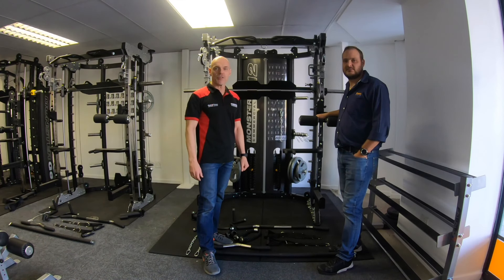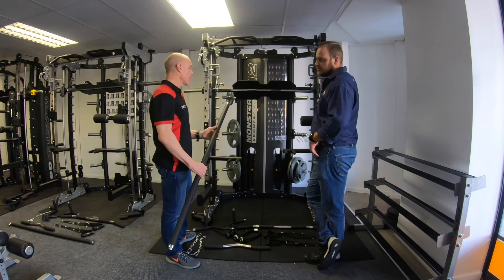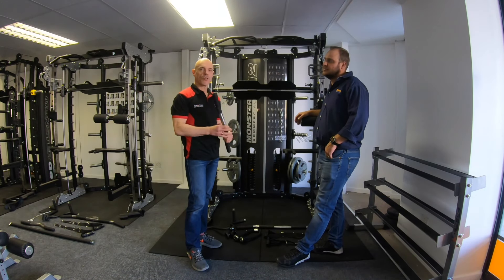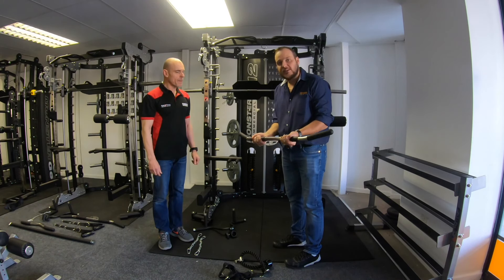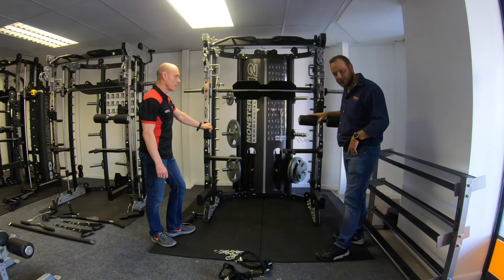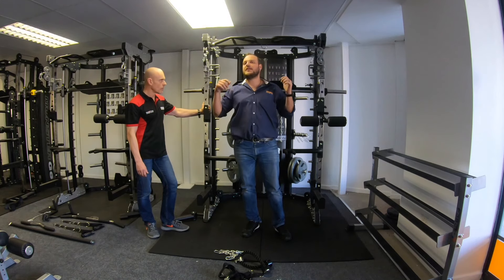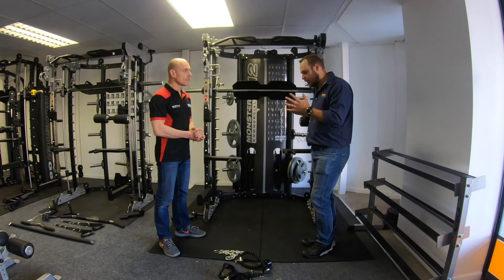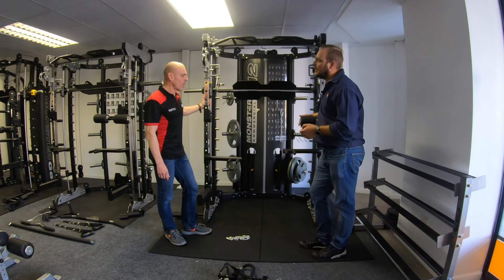Force USA in the UK Monster G12 Accessories with Miles Harrop and Basil Clark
Miles Harrop and Basil Clark take you through some of the features and accessories of the Force USA Monster G12 Smith Machine Functional Trainer Squat Rack Hybrid Multi Gym.

A weight stack version of the Force USA Monster G3 and G9, the G12 Monster is the King of the Force USA range in 2019.

The Monster G12 Includes: Smith Machine, Functional Trainer, Squat Rack, Leg Press, Multi Grip Chin and Pull Up Bar, Core Trainer, Weight Storage, Lifetime, Frame Warranty.

Available in the UK and Europe